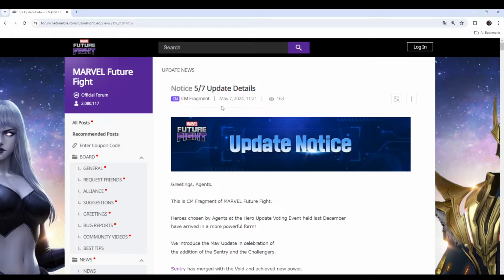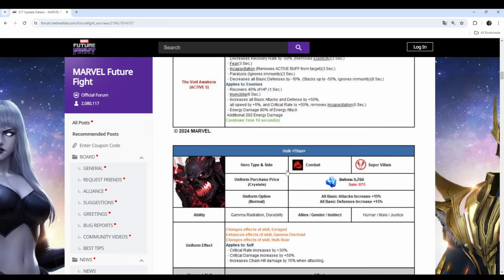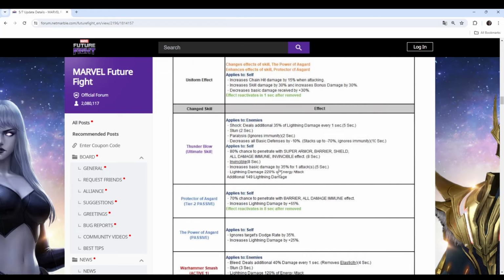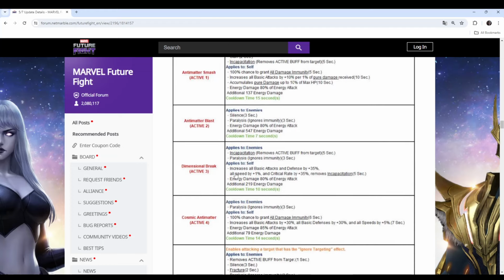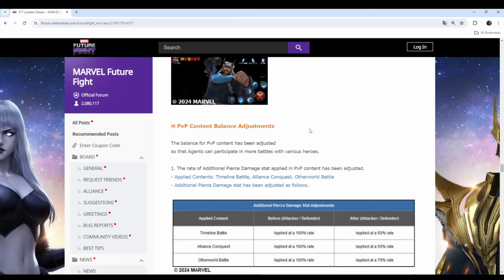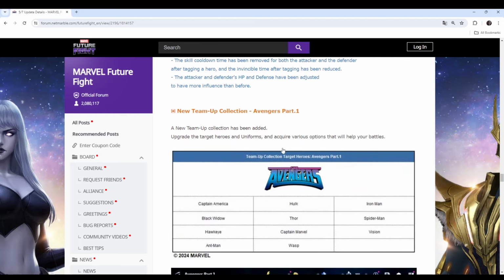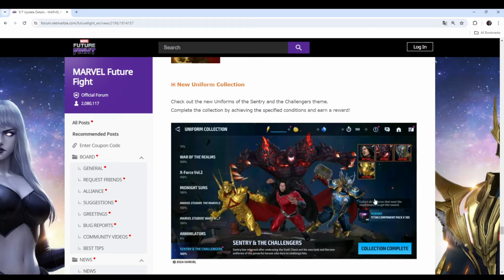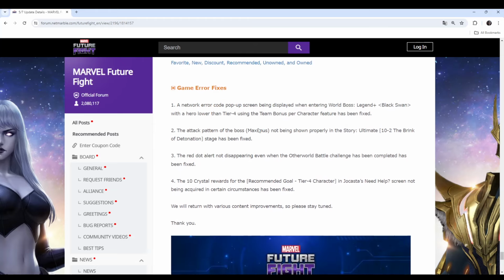MFF - May Patch Notes - Tier 4 Sentry, PvP rework, Inventory Slot Buff, Daily Rewards Buff!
Patch notes looking good!